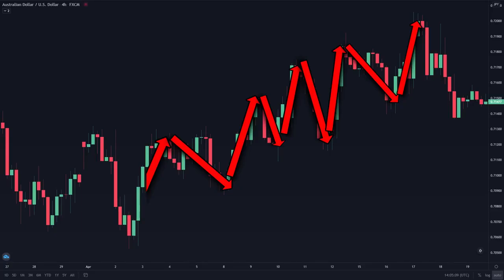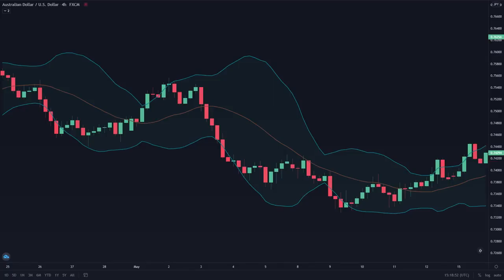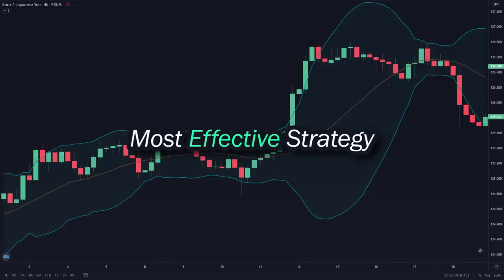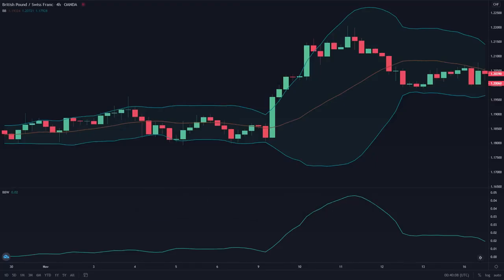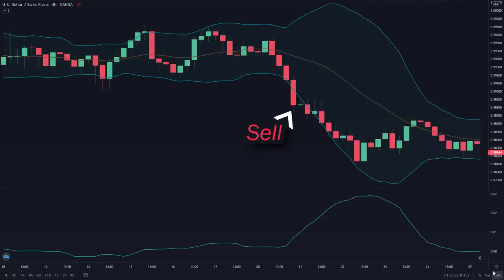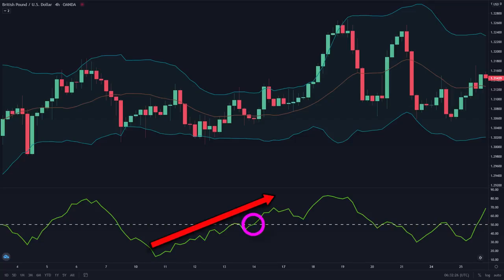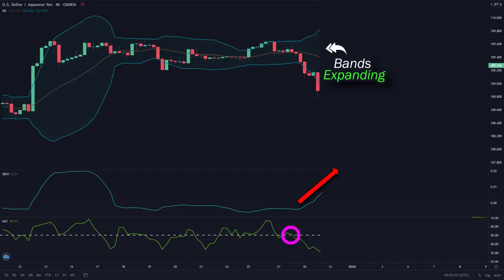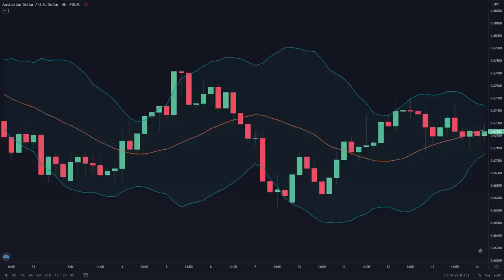📈 Easy To Understand Stock Market | Complete Beginner to Advanced Guide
Welcome to this complete stock market learning video! In this video, you’ll learn the stock market in the simplest way possible. Whether you’re a beginner or want to improve your trading skills, this video covers everything you need to know.

✅ What you’ll learn:

* Candlestick Charts
* Support & Resistance
* Price Action
* Risk Management
* Intraday Trading
* Swing Trading
* Forex Trading Basics
* Cryptocurrency Basics
* Trading Psychology

This long-form video is designed to help you understand the stock market, forex, and crypto step by step in easy language.